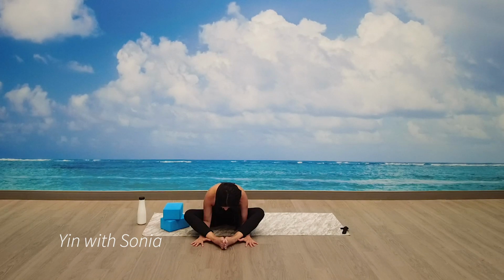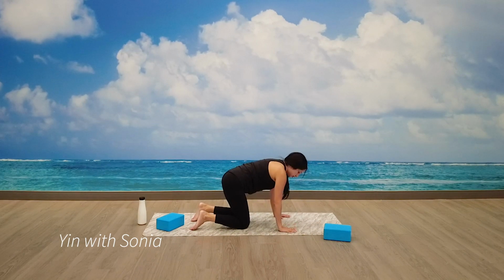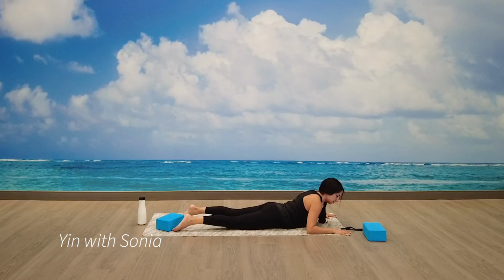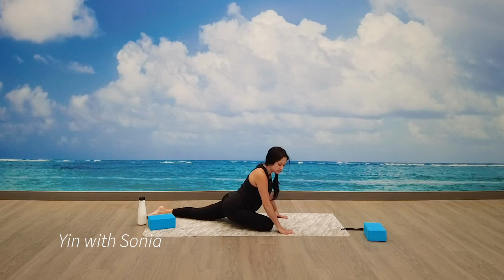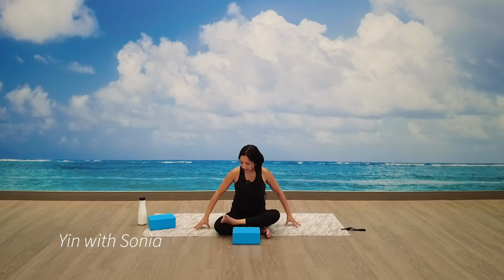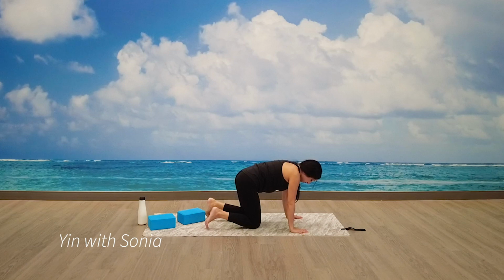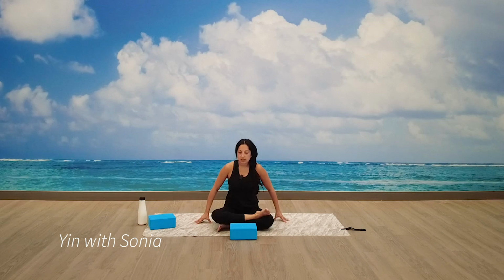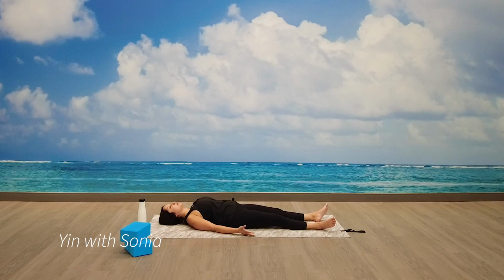MOVATI OnDemand Yoga: Yin 018 | MOVATI Athletic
A deeply healing, grounding practice where postures are held for extended periods of time. Students learn to lean into gravity to elicit decompression of connective tissue and release physical and energetic blockages. Taught in the heat the practice facilitates detoxifying and deep stretching, taught in a cooler room and the practice facilitates structural change. Beneficial for every shape, size and level of activity from triathlete to newbie, first time to fierce Yogi. Please bring your Yoga mat. A strap and block(s) are also welcome.